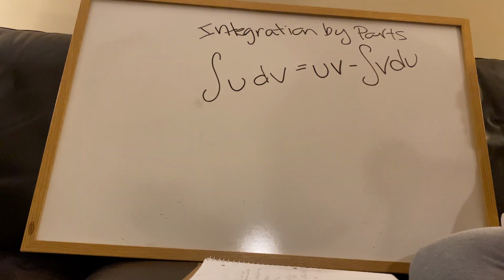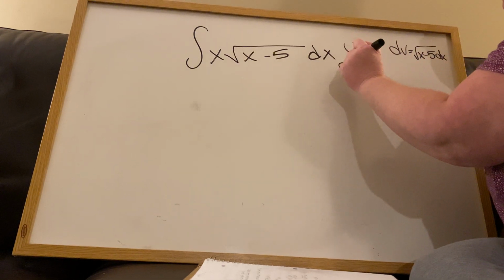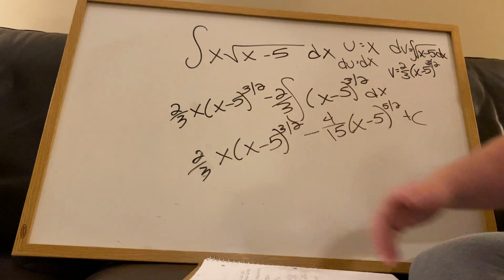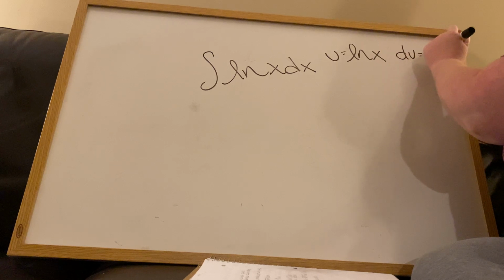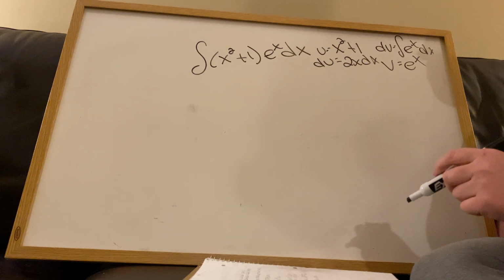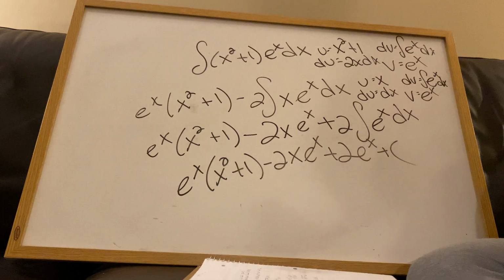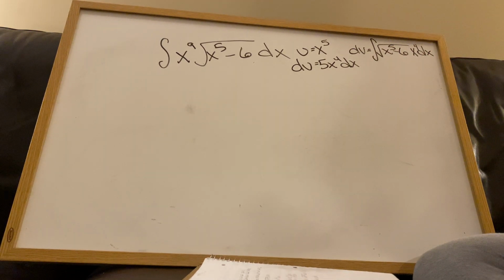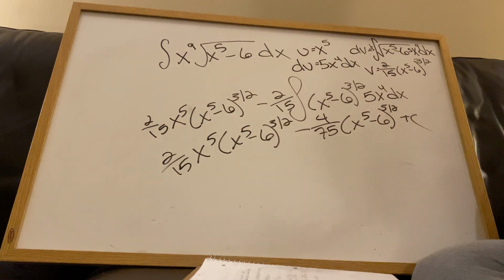Integration by Parts